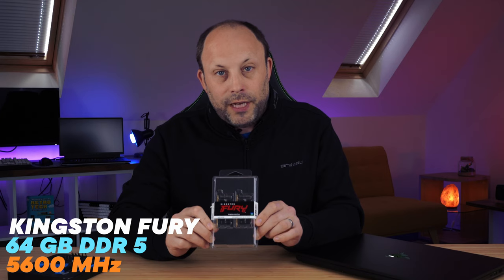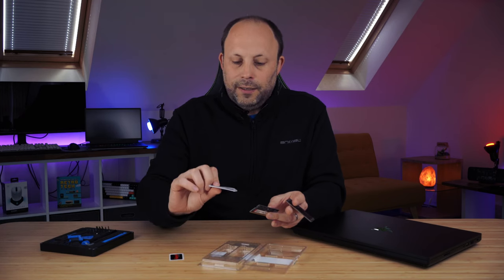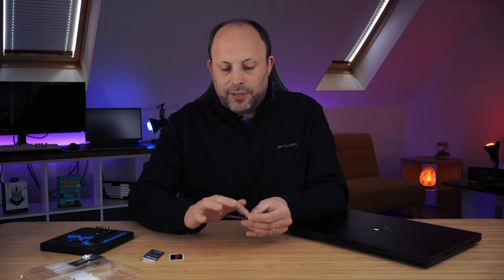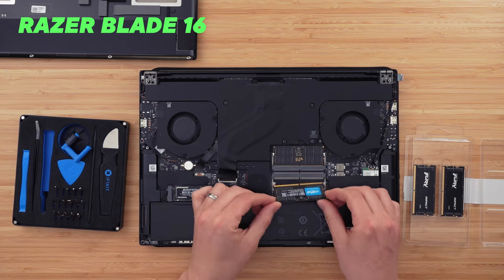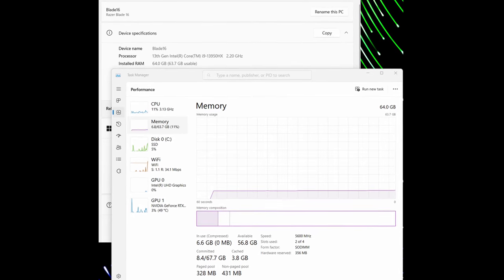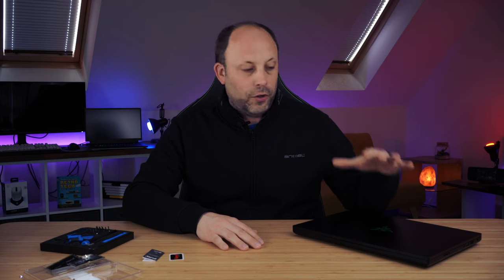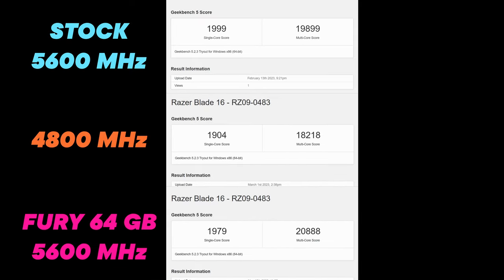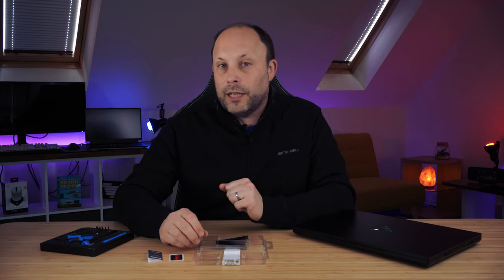Kingston Fury RAM Kit | 64 GB | 5600 MHz DDR 5 - Boost your Laptop!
In this video we take a look at the Fury 64GB 5600mhz ram kit and test in the new Razer Blade 16 and Alienware m18 to see if it is a worthy upgrade.